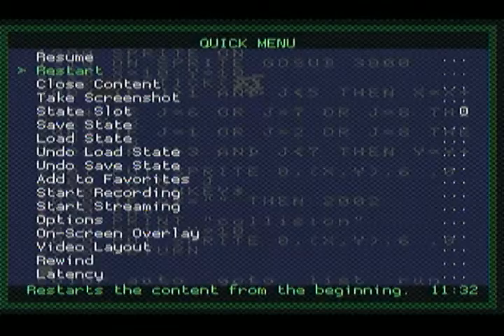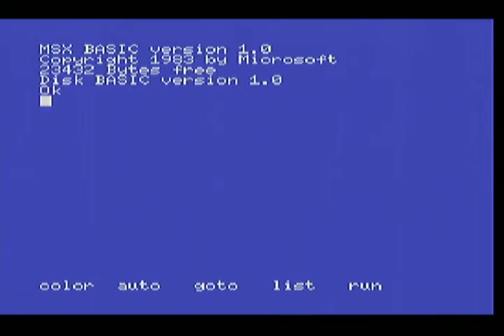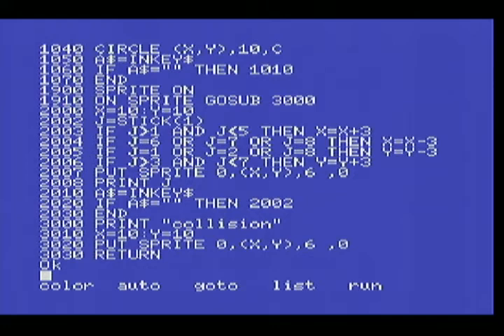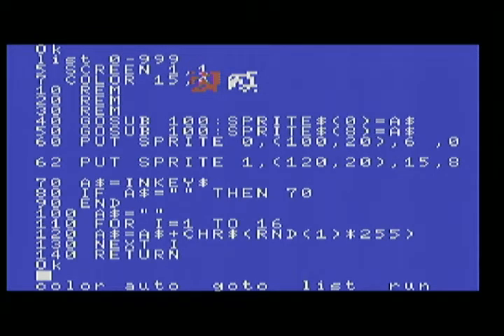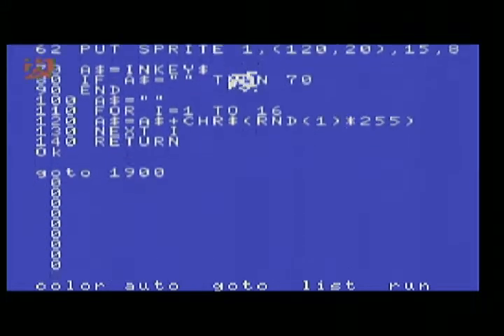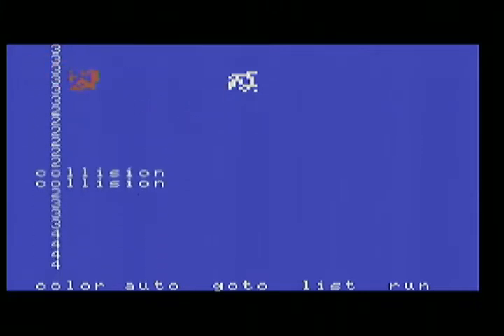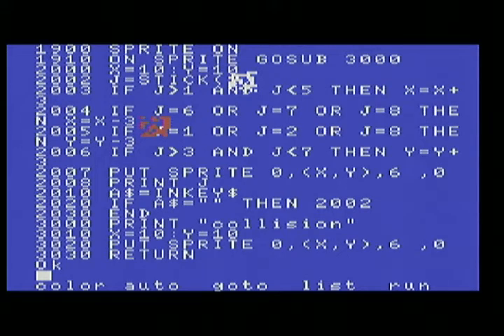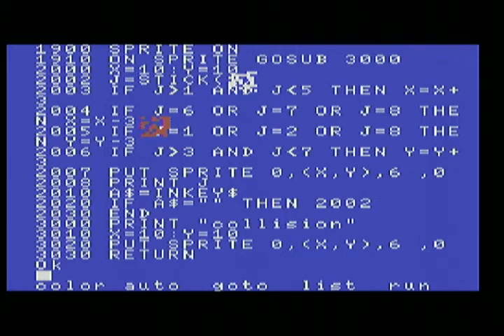MSX Basic Programming Sprites, Collision, Joystick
I do Science Fiction and Adventure Fantasy Animations and. I do videos about: Tandy COCO, Tandy Model 200, Radio Shack TRS-80 Tandy Model 3 Computer,BMC Data Display, Commodore 1702, Magnavox Computer 80, Samsung Green Screen. Custom STAR WARS Tie Fighter Upgrade, Commodore 64 SIMON'S BASIC, Atari 1030 Telephone Modems! Tandy Model 200 Keyboard Switch Repair. BASIC GAME programming on Amstrad CPC 464. I do videos about 8-bit retro computers featuring Atari 400, Atari 800, Atari 1200XL, Commodore 64, Commodore 128, Commodore 16, Commodore VIC-20, Apple IIe, Tandy Model 200, Model 3, Model 1, Amstrad CPC 464 and more. Programing in BASIC, Assembly Language, C, Java. Including Android games too sometimes. Phone modems like Commodore 1660, 1670, etc.